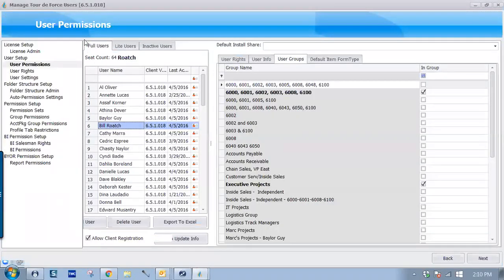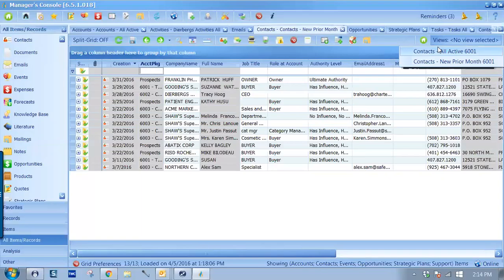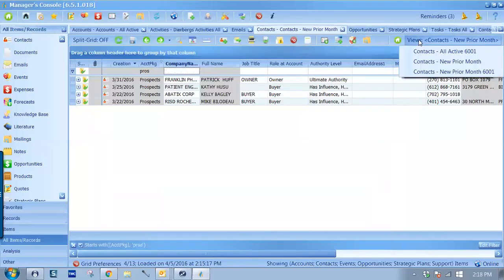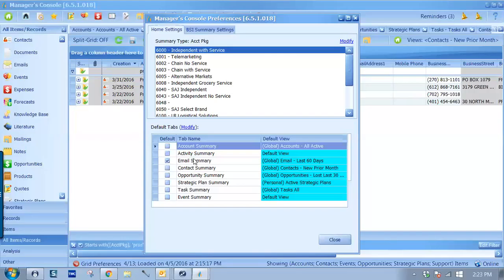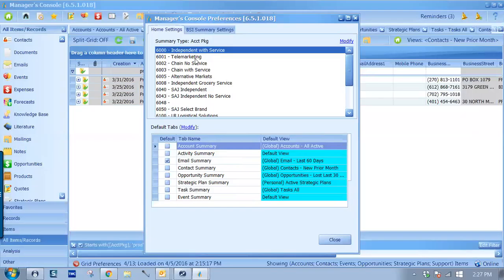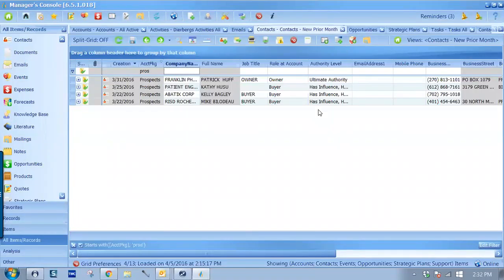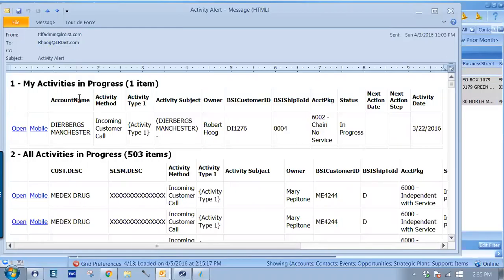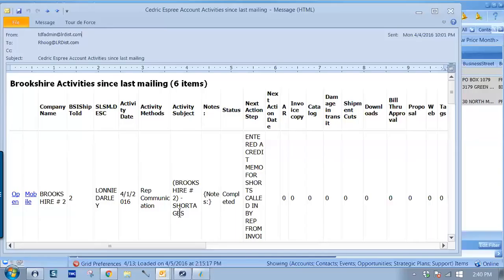zoom 0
L&R University TDF Training Session #4